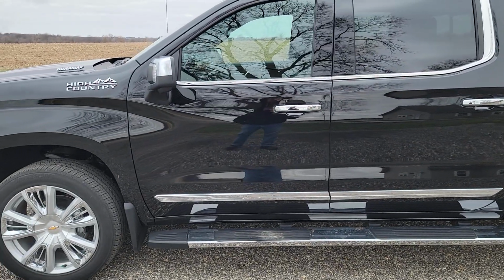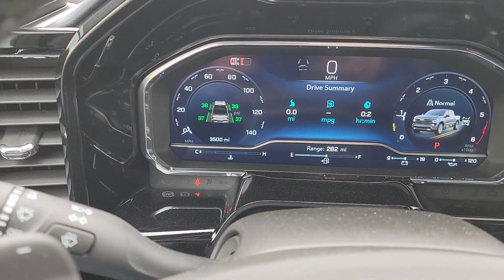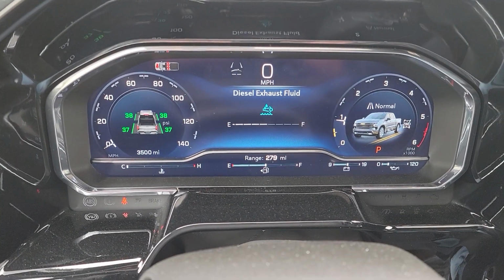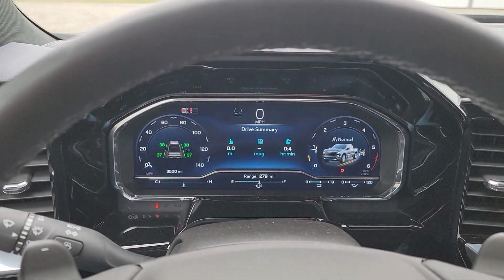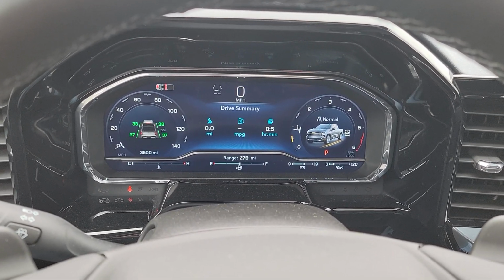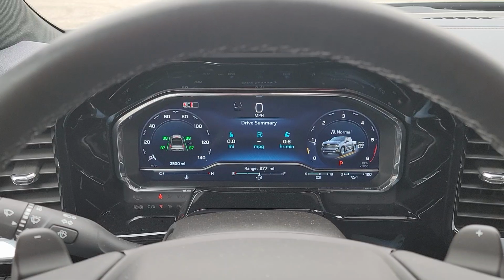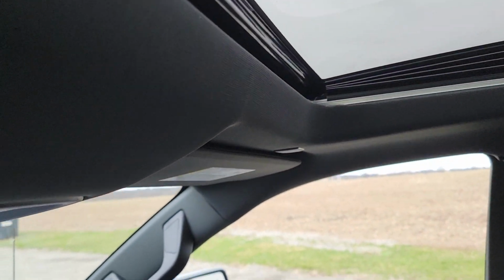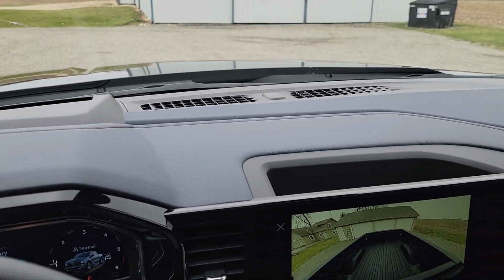2024 Chevrolet Silverado High Country 3.0L LZO Duramax review after first 3500 miles!